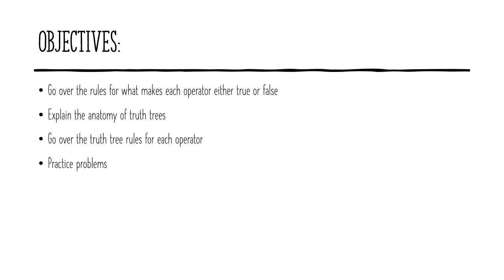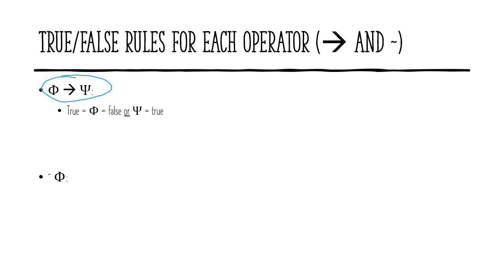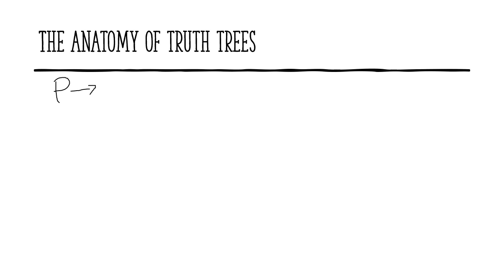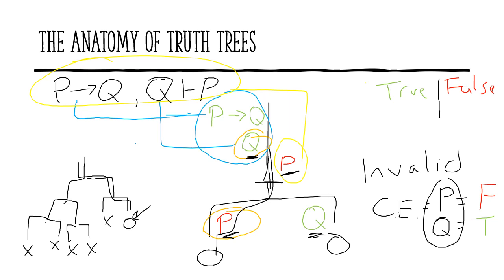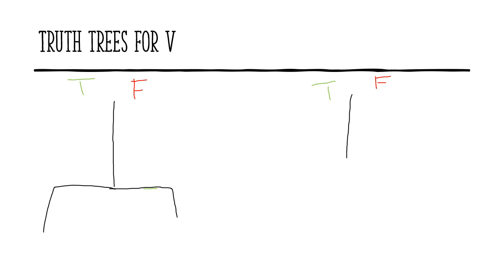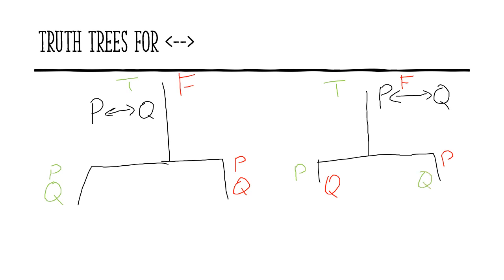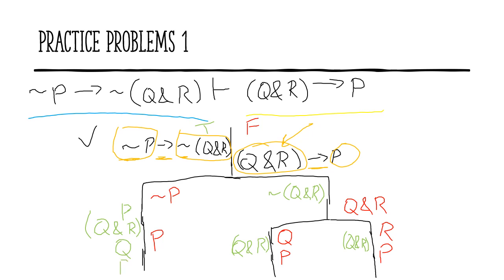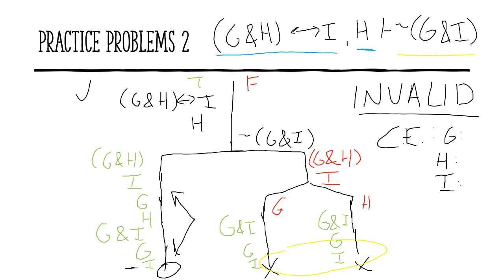Truth Trees Introduction